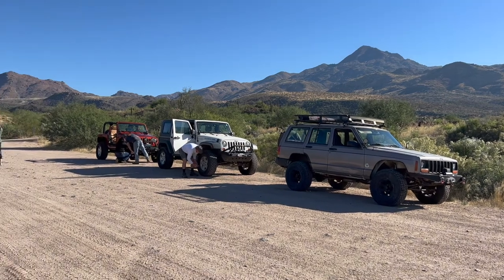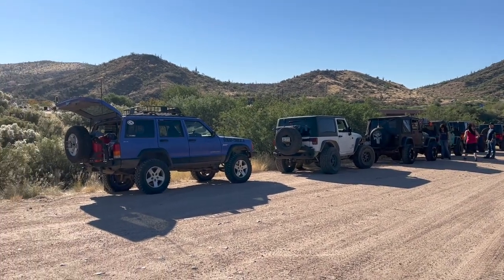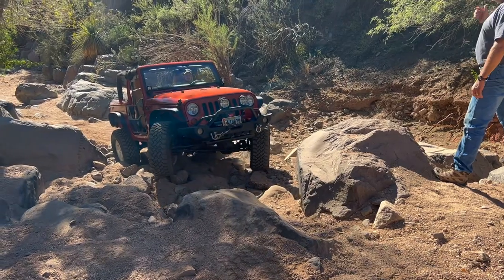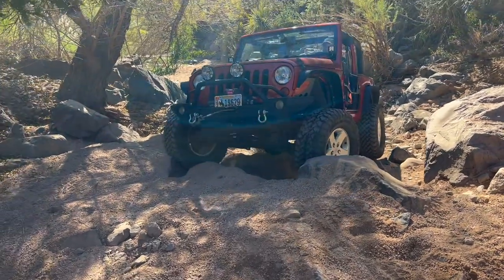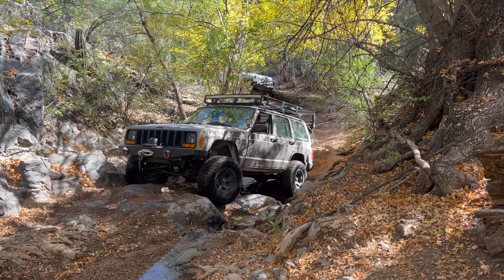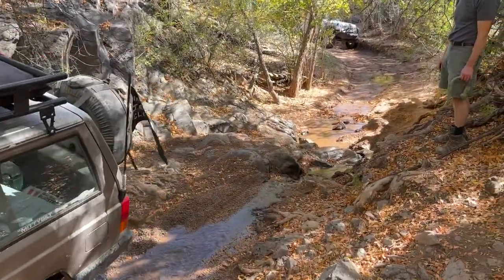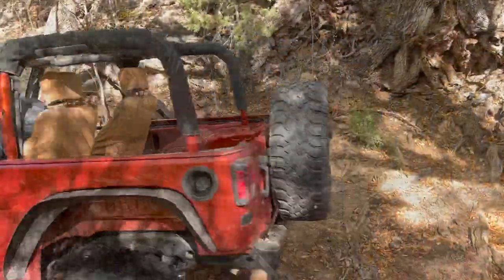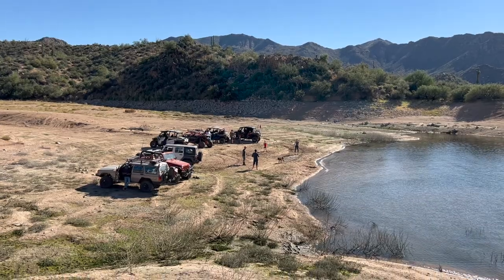Log Corral Canyon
We take a trip up Log Corral Canyon Trail with a few members of Jim's Jeep Club.  An attempt was made to cross the Verde River below the Bartlett Lake Dam, but the water was too high and running too strong to cross.